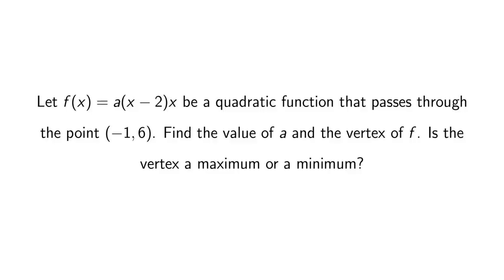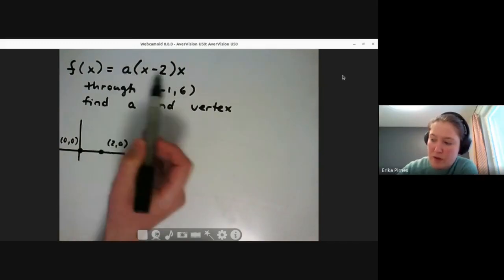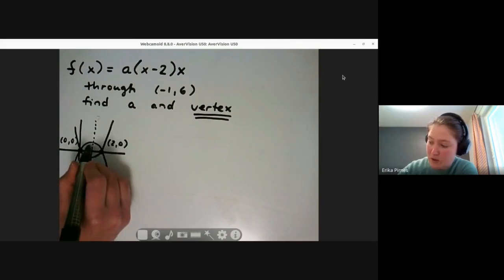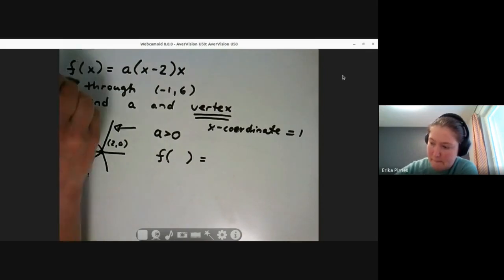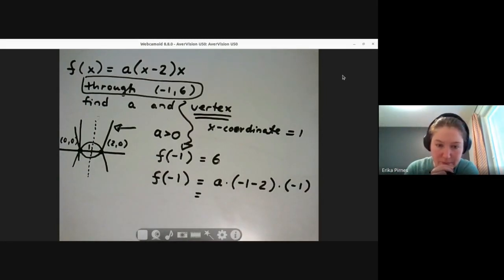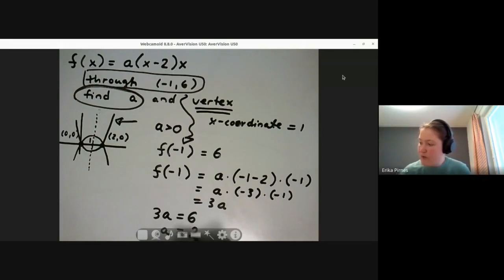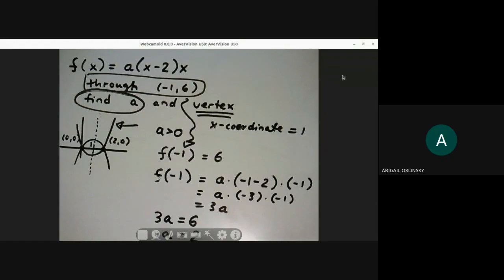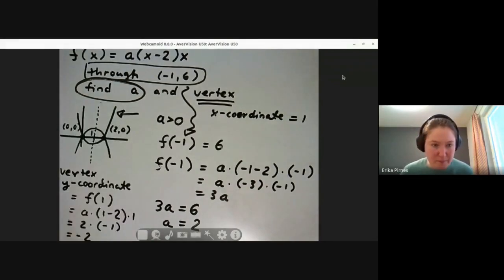Quadratic equation and optimization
Finding the vertex of a given quadratic, and figuring out whether it is a maximum or a minimum. This is an algebra problem (no derivatives used).